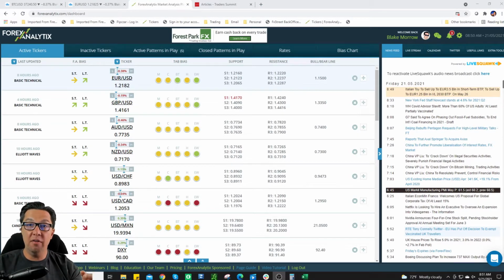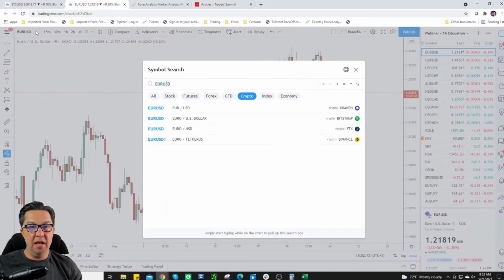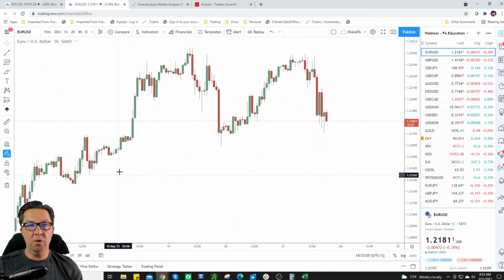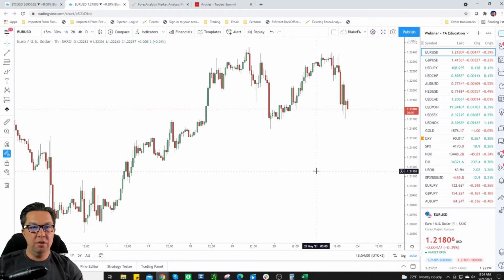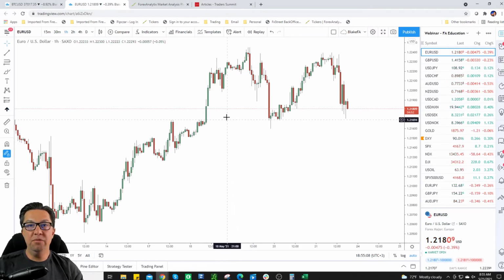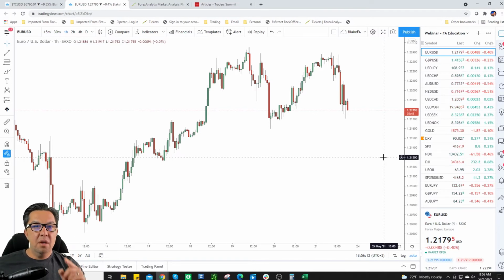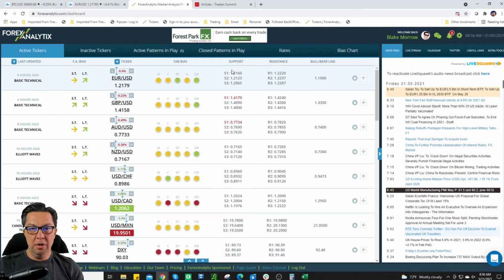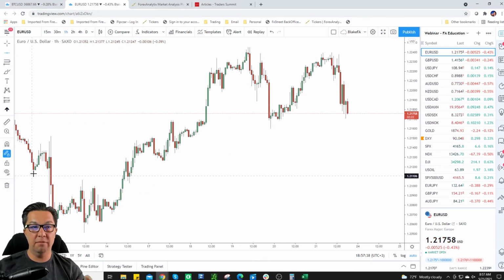How to read a chart, A BASIC GUIDE for new traders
If you are new to trading and you look at a chart, but you don't know what you are looking at, watch this video. Blake, a seasoned investor/trader/mentor shows you the basics of reading a chart.